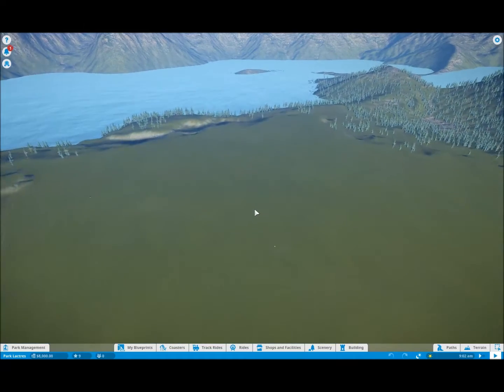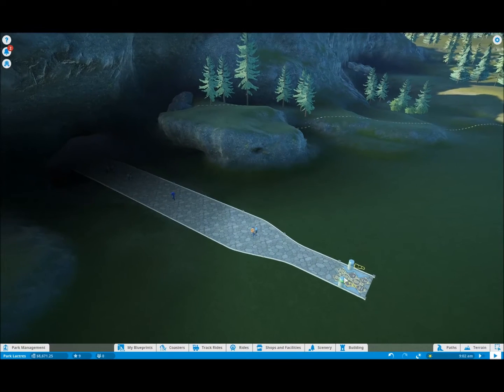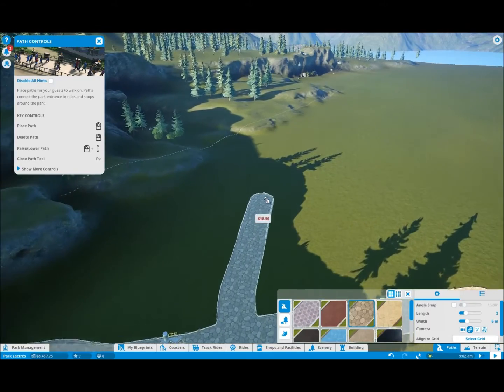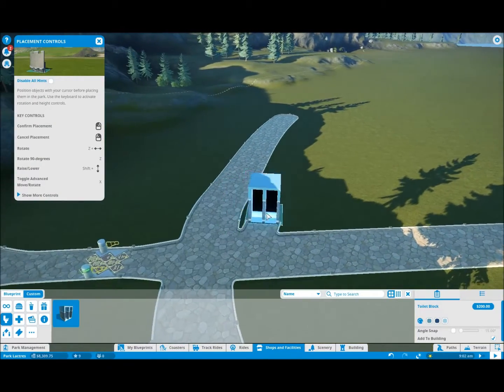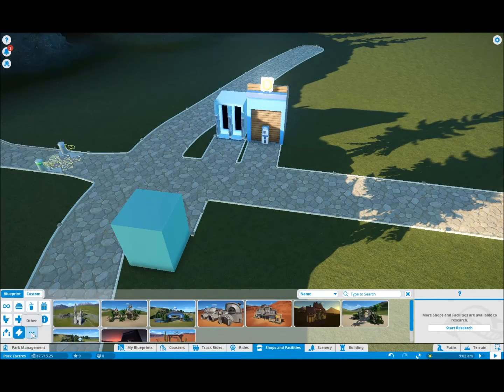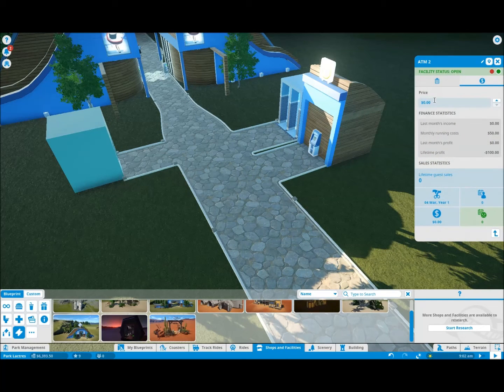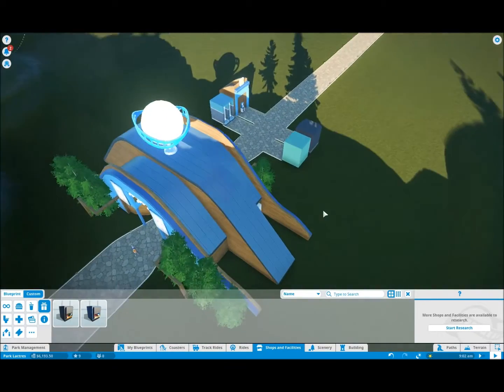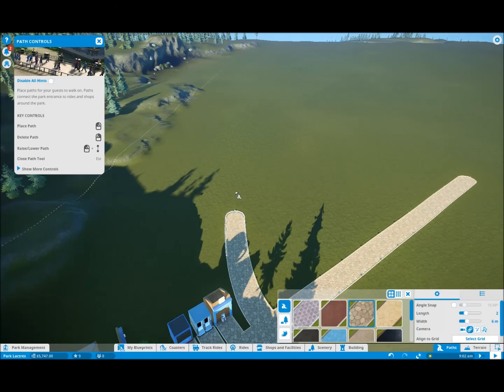Planet Coaster - Challenge Mode - Part 1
Trying out Planet Coaster! Lots of rides! Fun coasters! Pirates! Planes! Log Flumes! Come join us in our Theme Park and have fun!